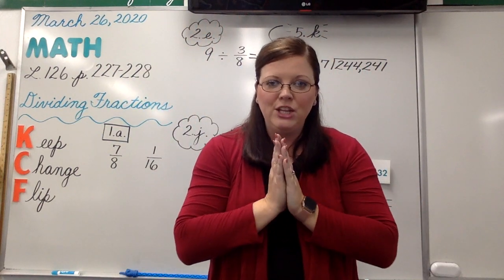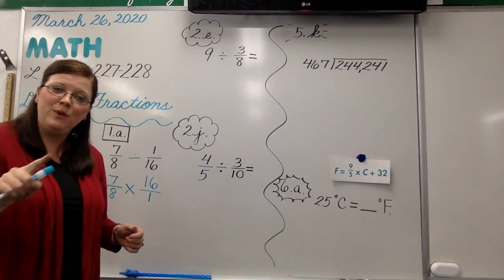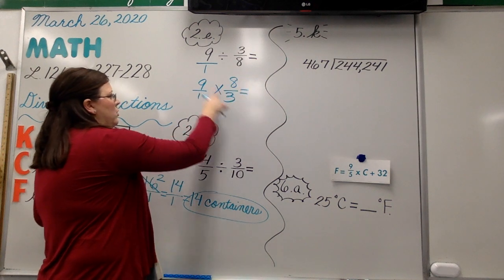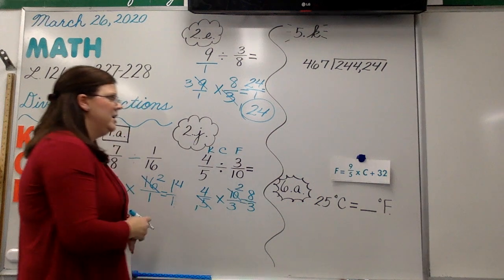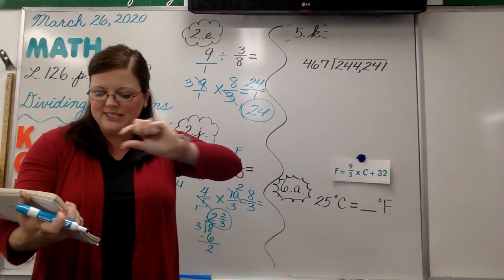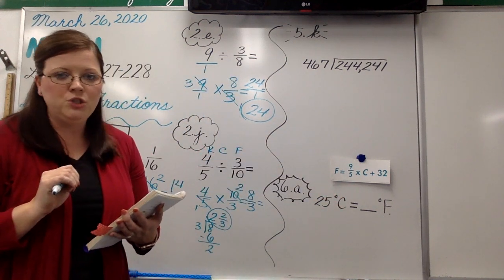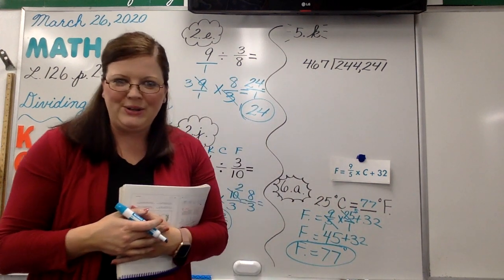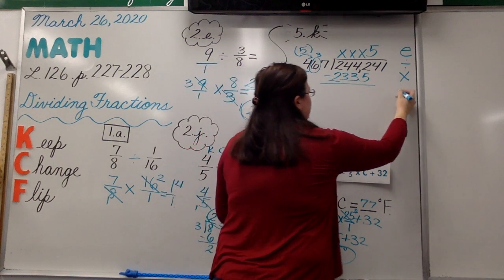4th Grade Thursday 3/26 Math Lesson 4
4th Grade Thursday 3/26
Math Lesson 126 pp. 227-228
Dividing a Fraction by a Fraction